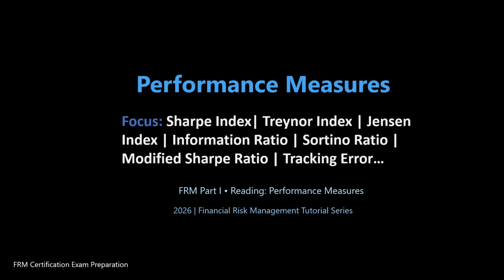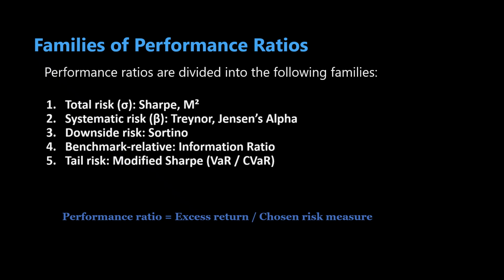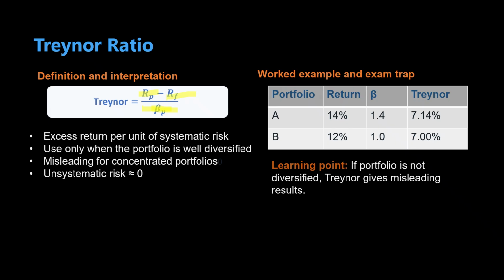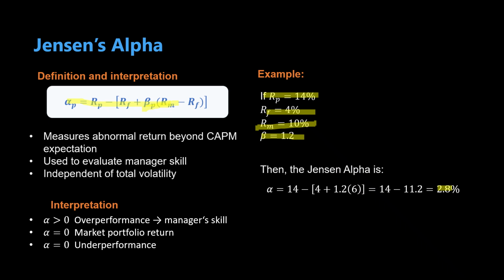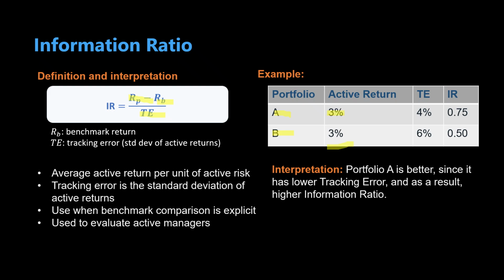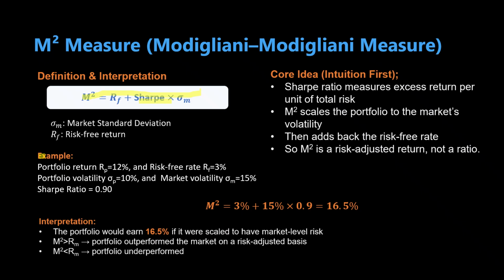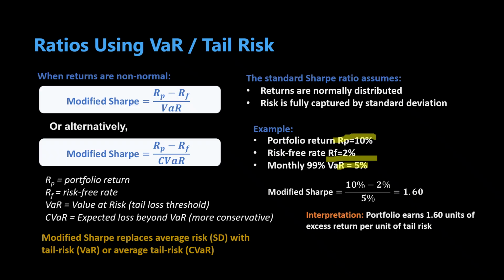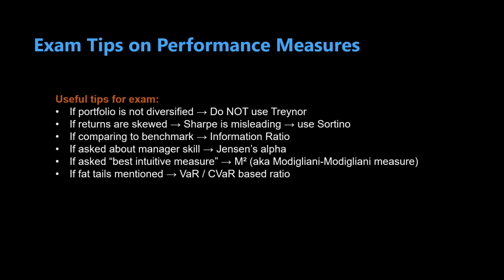Performance Measures: Sharpe Ratio, Treynor Ratio, Information Ratio, Sortino Ratio, M-Squared, TE.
Master Performance Measures for FRM Part I in this exam-focused tutorial covering the Sharpe Ratio, Treynor Ratio, Jensen’s Alpha, Information Ratio, Sortino Ratio, Tracking Error, M², and VaR/CVaR-based performance measures. This lesson helps you understand how to calculate, interpret, compare, and choose the correct ratio in FRM-style questions, with emphasis on exam traps, portfolio context, and risk-adjusted return logic.

Inside the exercise PDF, you’ll get high-quality FRM-style practice questions with detailed answers and exam-oriented explanations tied directly to this topic. The presentation explicitly points viewers to an exercise resource in the description containing detailed questions, solutions, and exam tips.

Sharpe vs Treynor vs Sortino

Jensen’s Alpha and manager skill

Information Ratio and Tracking Error

M² and modified Sharpe using VaR/CVaR

When each measure works — and when it fails in the exam